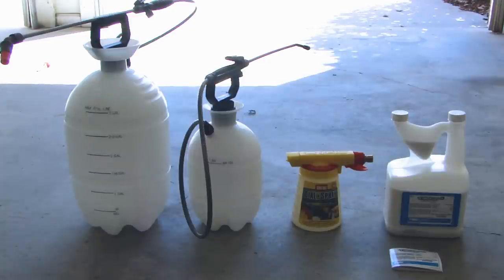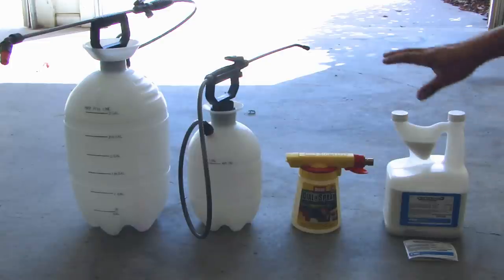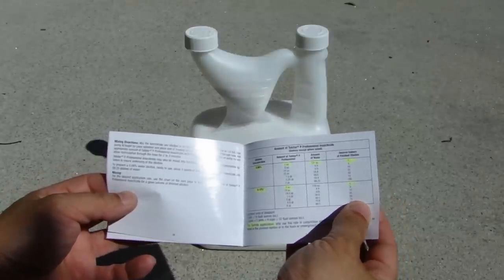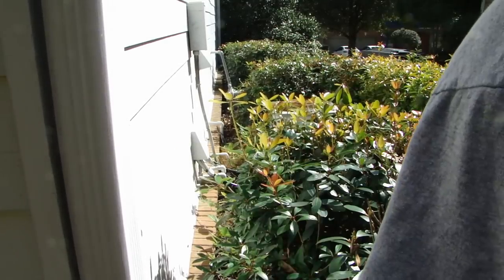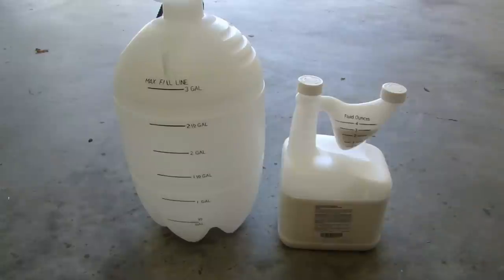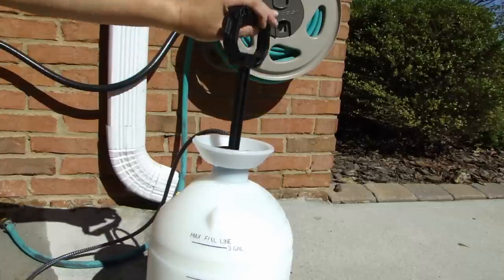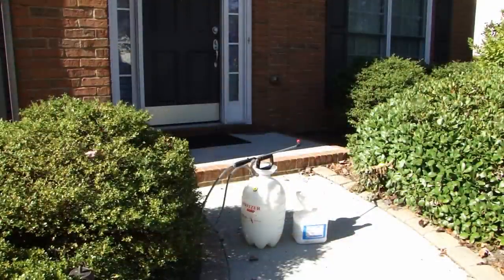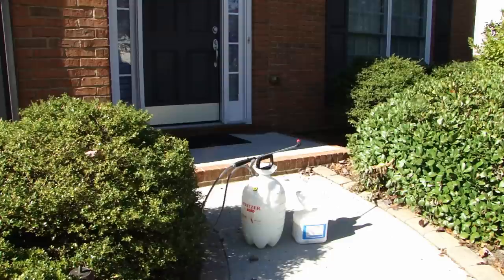How To Do Your Own Home Pest (Bug) Control - Talstar P Insecticide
Buy Talstar Pro Insecticide 3/4 Gallon:

Sprayers:
Chapin ProSeries 3 Gallon Pump Sprayer

Chapin 4 Gallon Backpack Pump Sprayer

Professionals Battery Powered Backpack Sprayer, 4 gal

This video will show you how to do your own home pest / bug control. As a general rule for my home, and I have a dog and kids also, if I don't have any big pest problem inside the home, I don't spray inside. If I see the occasional spider once every couple of months, for me that's not a big pest problem inside. However I do spray around the entire home every 3-4 months (as shown in the video). This seems to have worked for me at keeping pest out, and it's been 6 years since making this video. Now I did spray the inside of my home with the first 2-3 treatments 6 years ago, but once I noticed no more bugs inside, I didn't have to spray inside anymore. Only the outside.

As for indoor use, do not broadcast spray this chemical all over your inside space. You can only apply it on the baseboard, or behind plumbing lines, or behind cabinets, etc. So you are only spot treating the area inside the home. Also pay attention to walls that are outside facing since bugs are coming from the outside. I also spray the inside perimeter of my garage as bugs will show up there often. Make sure you keep this stuff away from your kids and pet.

Product Features:
•Active Ingredient: 7.9% Bifenthrin; Target pests: Talstar Pro controls over 75 different pests; everything from spiders, mosquitoes, cockroaches, ticks and fleas to pillbugs, chinch bugs, earwigs and millipedes
•Application area: Inside, outside, around the perimeter, and even in food handling areas